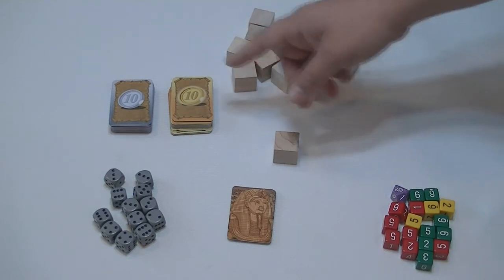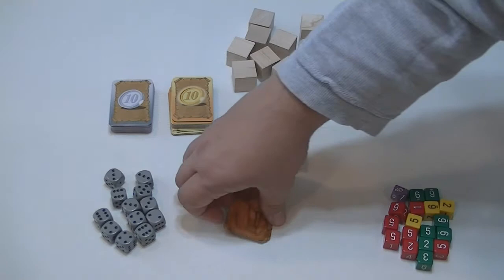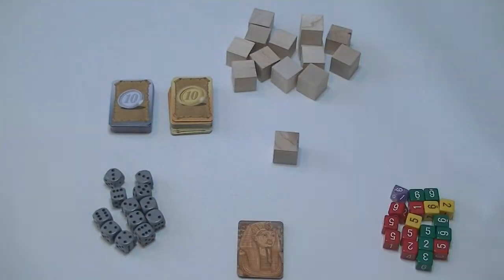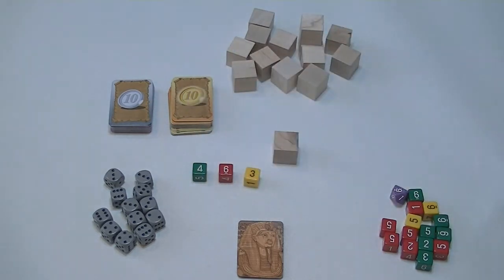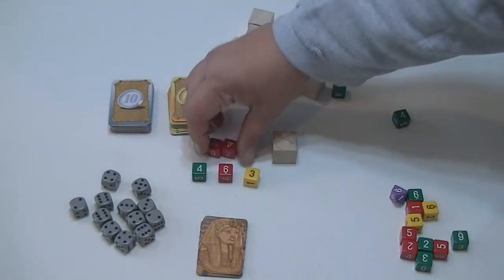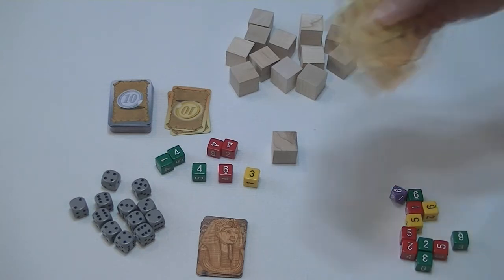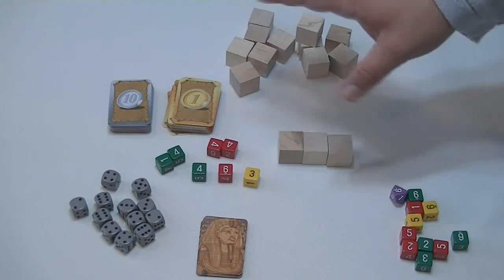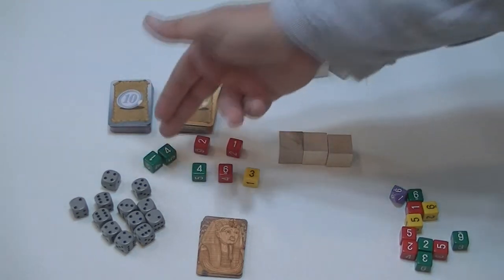Building Giza Review